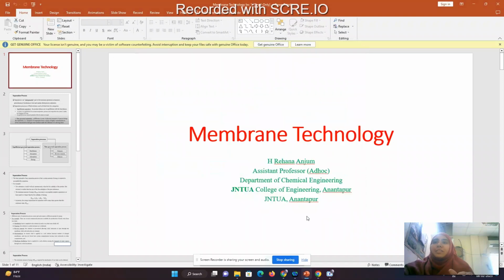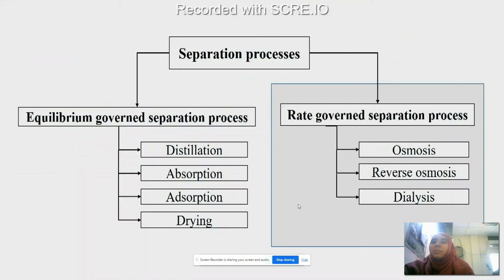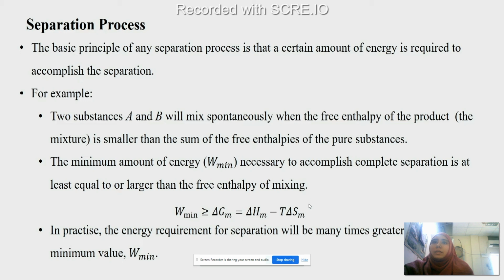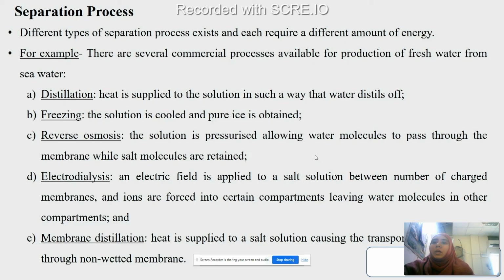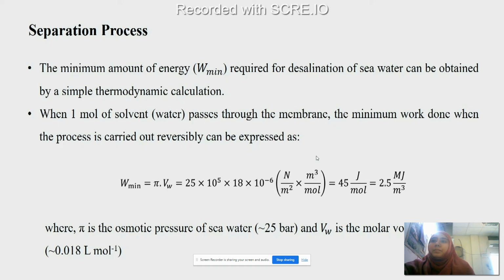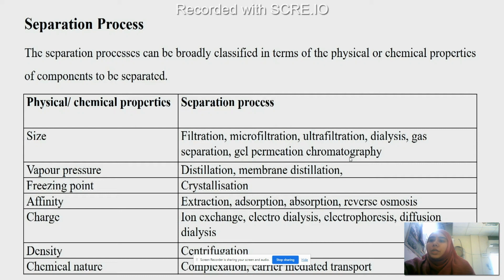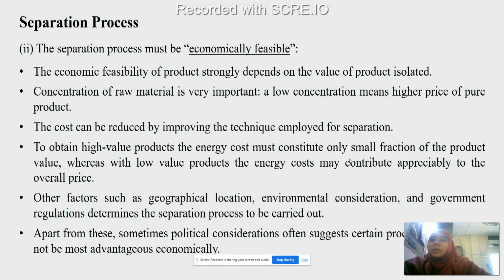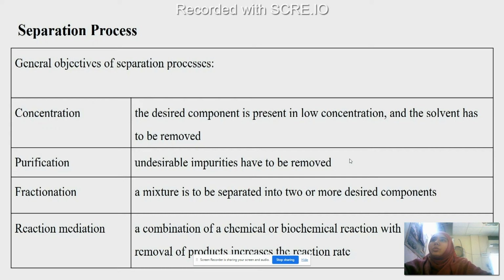Membrane Technology Lecture 1 [introduction]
Mrs. H Rehana Anjum, M. Tech (Ph.D),
Assistant Professor (Adhoc),
Department of Chemical Engineering,
JNTUA College of Engineering,
JNTUA.